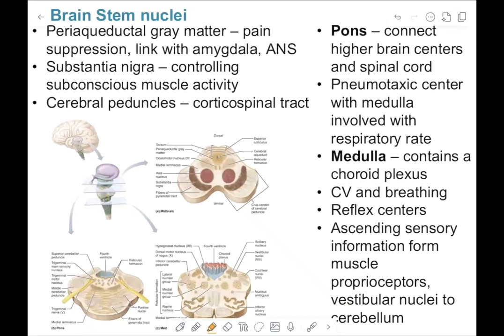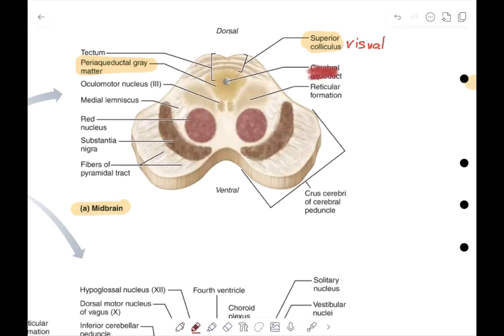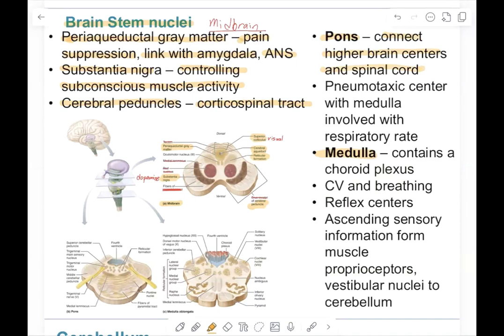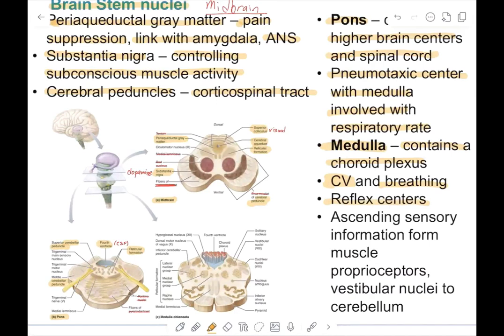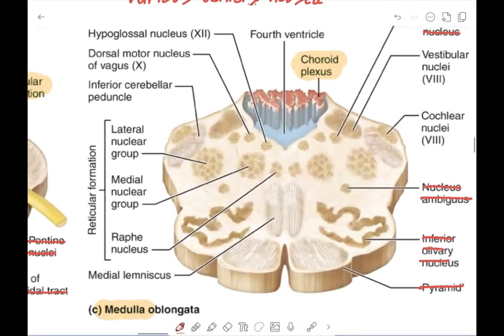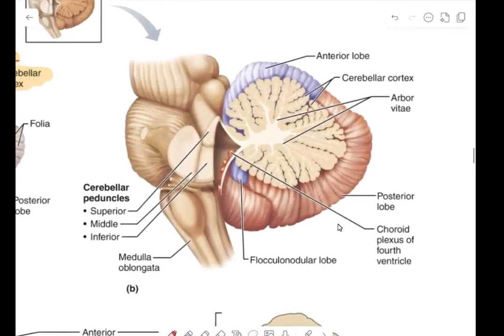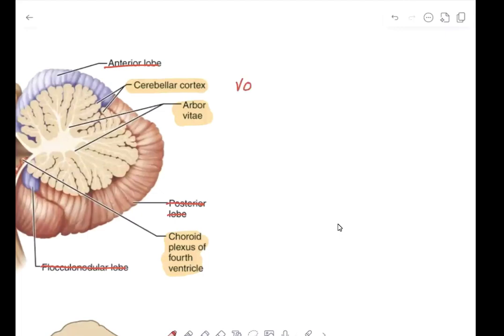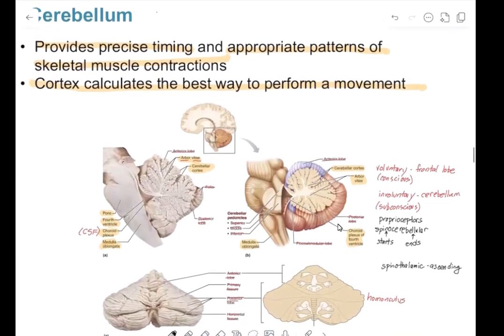Video 7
Video 7: Brain Stem Nuclei (Midbrain, Pons, Medulla Oblongata), Cerebellum